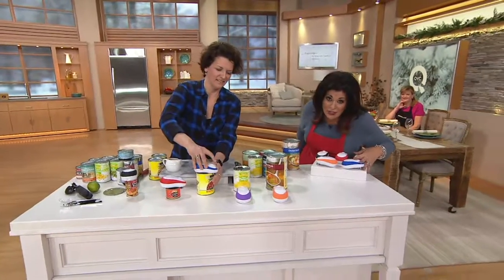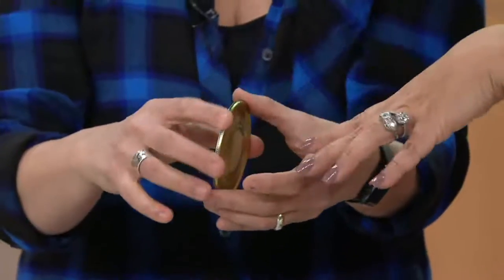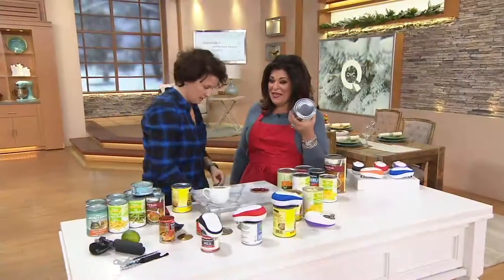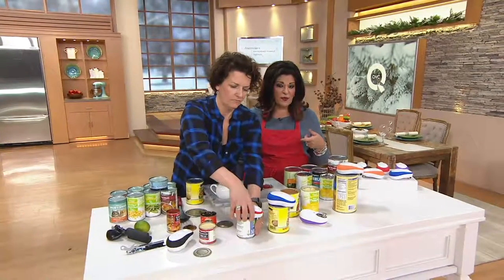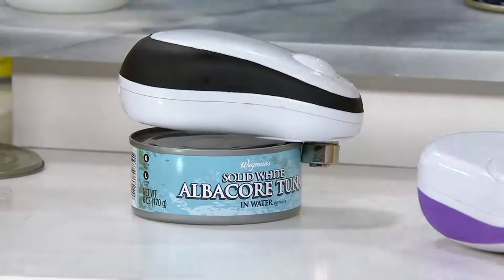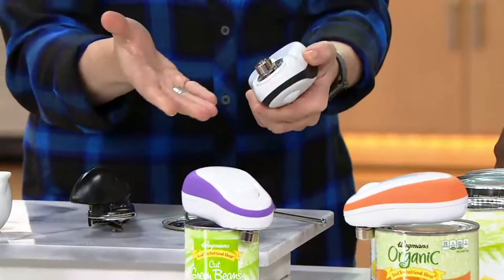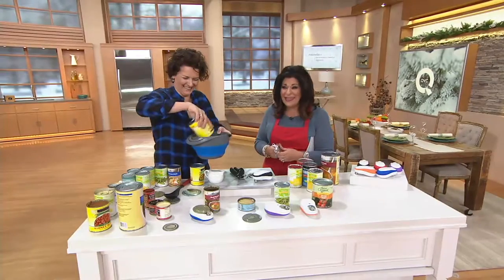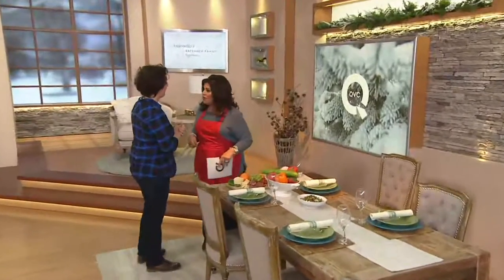Cook's Essentials Auto Stop Safety Can Opener on QVC